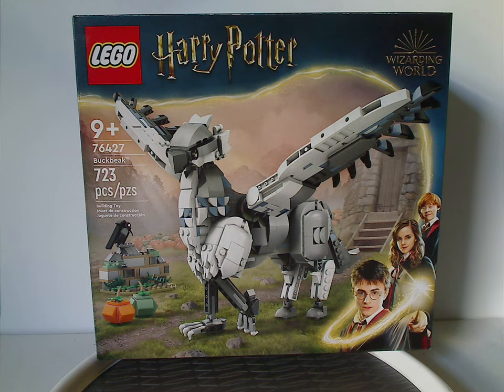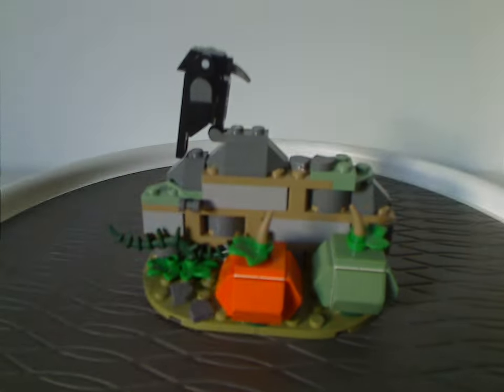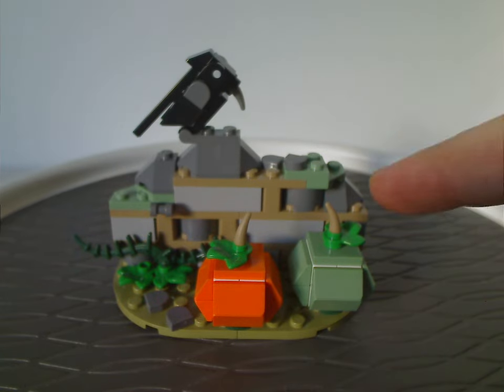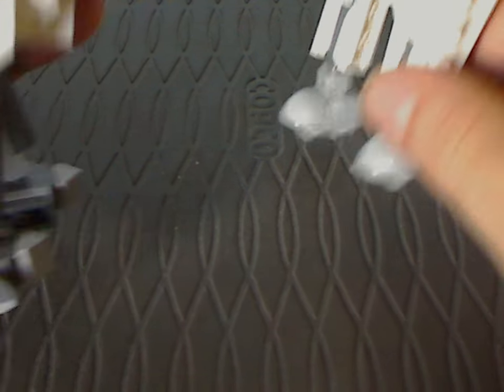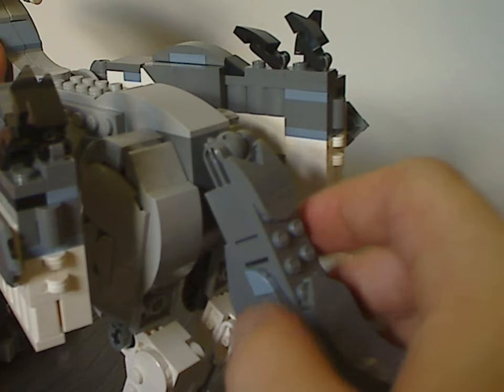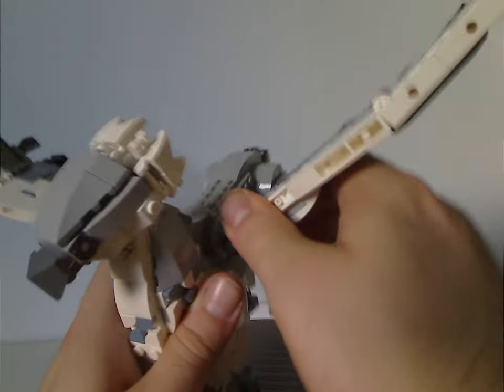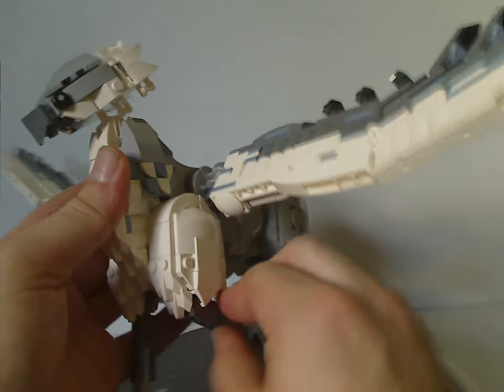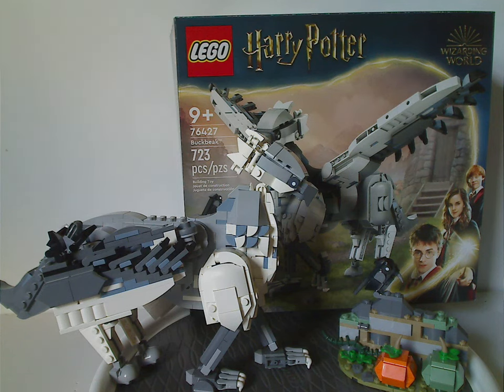Lego Harry Potter Review: BuckBeak